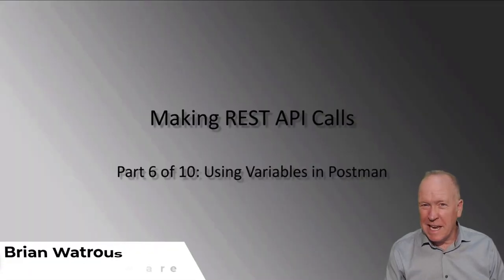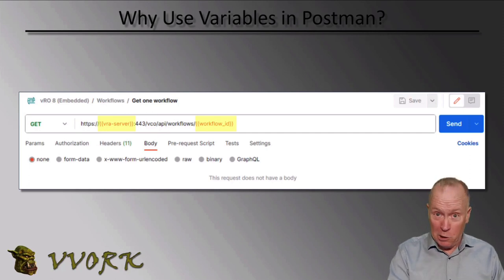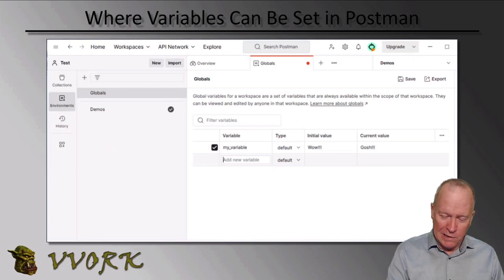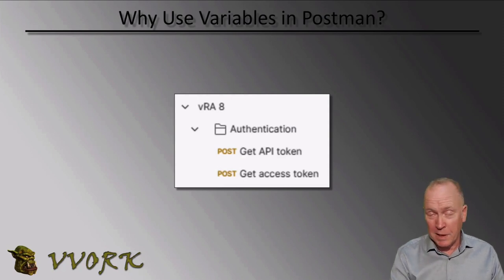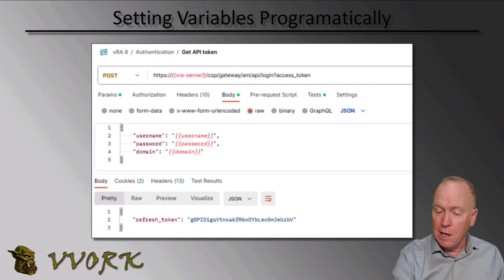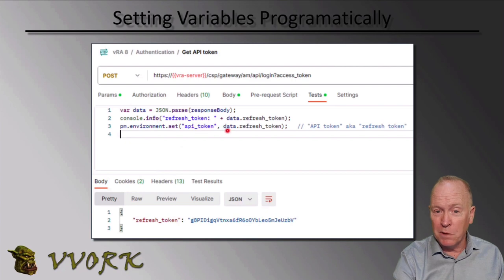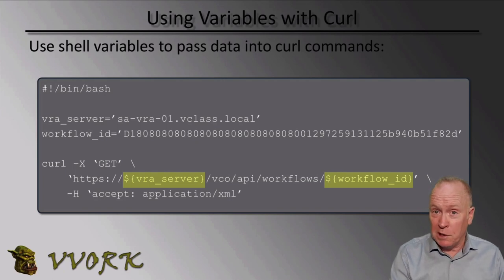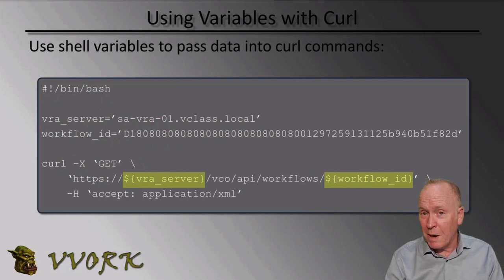Making REST API Calls - Part 6 - Using Variables in Postman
In this video, Brian Watrous explains how to use variables in Postman.

00:00 Intro
00:49 Why Use Variables in Postman?
00:58 Variables According to learning.postman.com
01:23 Why Use Variables in Postman?
03:44 Where Variables Can Be Set in Postman
07:59 Why Use Variables in Postman?
09:43 Setting Variables Programmatically
14:16 Using Variables with Curl
18:04 Outro